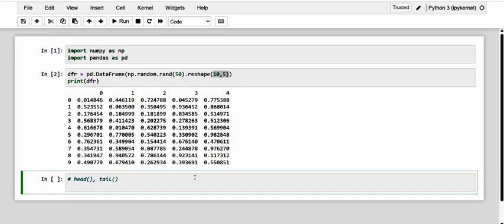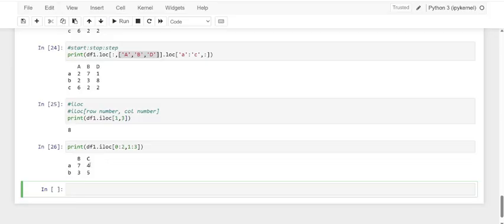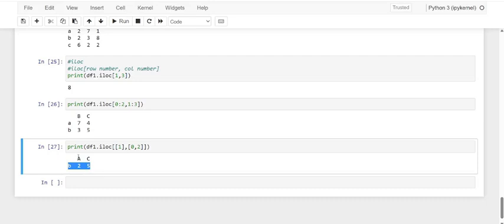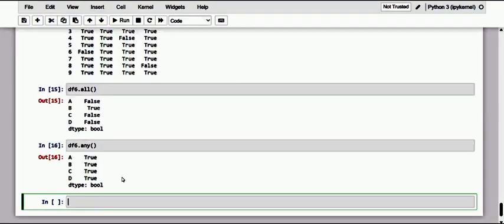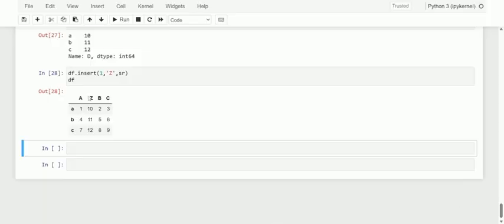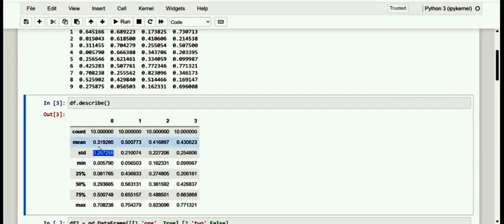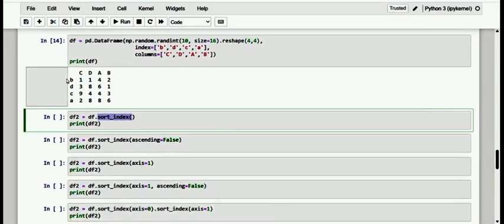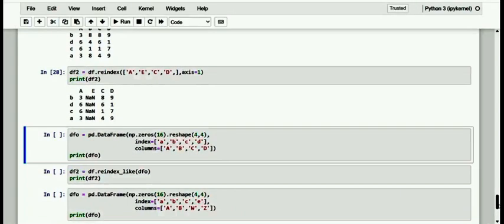GenAI Ep 05| Pandas DataFrame Basics for Data Science & GenAI | Viewing, Selecting & Filtering(2026)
Before any Generative AI model can be trained, the dataset must be structured, filtered, and cleaned. That’s where Pandas DataFrames come in.

In this video, we’ll cover the basic functionalities of DataFrames:
✅ Viewing data with head() and tail()
✅ Selecting rows and columns with loc[], iloc[], and indexers
✅ Filtering data with Boolean conditions and isin()
✅ Editing by adding, inserting, or deleting rows and columns
✅ Running descriptive statistics with describe()
✅ Sorting and reindexing datasets

💡 Generative AI Use Cases Covered:

Previewing prompt–completion pairs for LLM fine-tuning

Filtering out low-quality responses or missing captions

Adding new columns for embedding scores or metadata

Standardizing values before feeding data into models

Sorting and reindexing datasets to align with external references

By the end of this session, you’ll know how to view, filter, and organize data in Pandas — skills that make raw datasets AI-ready.